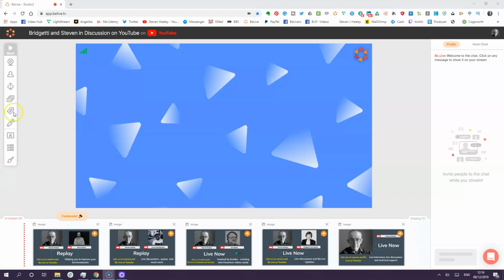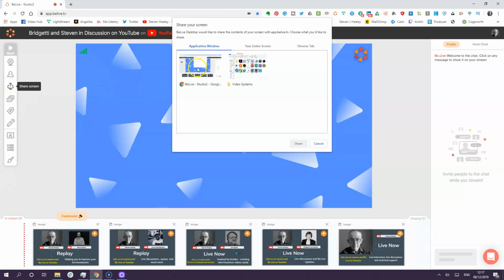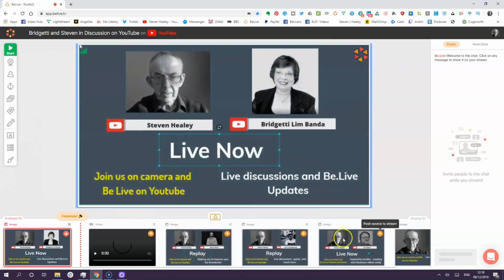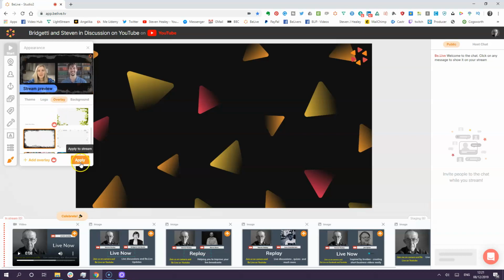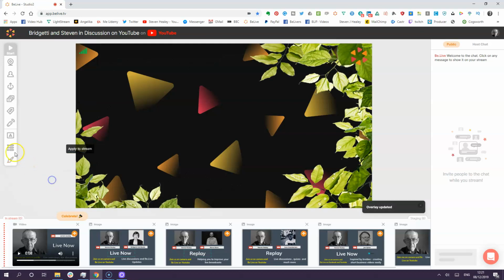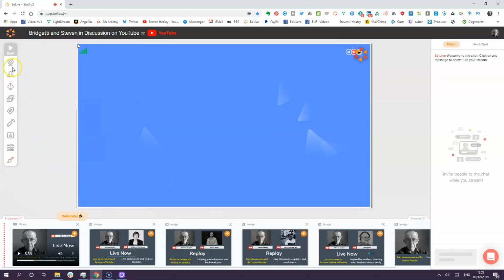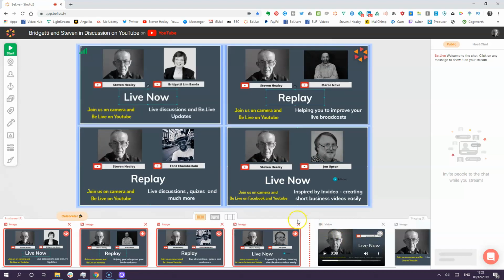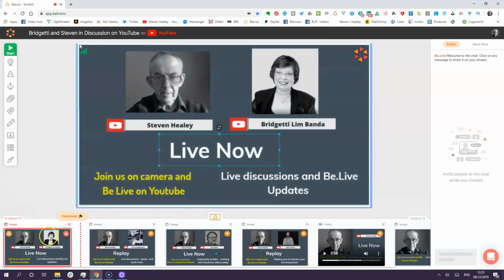Steven's BeLive Studio2 Tour December 2019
An overview of the functions in Be.Live Studio2

I started using BeLive tv in October 2016 .

I have hosted and produced over 1000 shows and enjoyed every single one

During that time I have seen BeLive develop into the best system for broadcasting with four people on screen to Facebook or Youtube

Our first BeLive course was released in 2017 and is the leading Facebook Live course on Udemy. The new free  course covers every aspect os system operation.

Studio2 released on June 26th 2019 is the best way to broadcast on Facebook with up to 4 people on screen.

Studio2 has been developed using user experience and feedback.

Belive is a community where we all help each other to produce the best broadcasting experiences

All you need is your Chrome browser, a camera and microphone.You can broadcast on your personal profile, business page or in a group which you admin.

Studio2 provides all the resources we need to produce an engaging viewer experience

We are here to guide to through all the features and advise you on how to create an excellent viewer experience.

We will help  you to enjoy broadcasting on BeLive Studio2. Enjoy broadcasting and if you have questions please ask